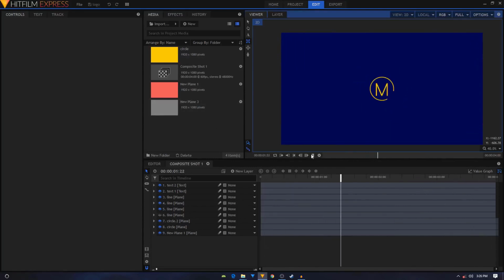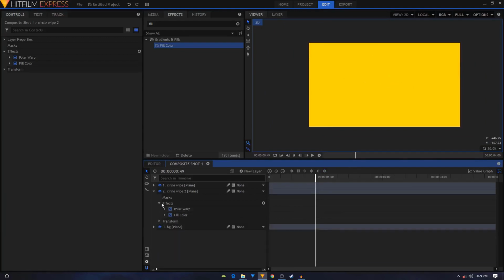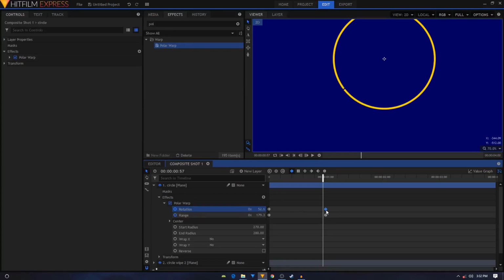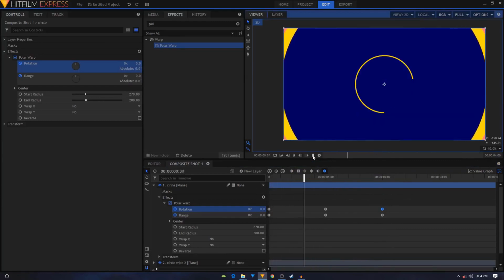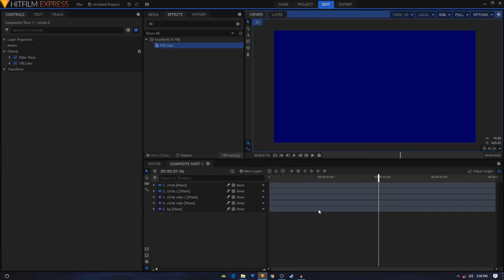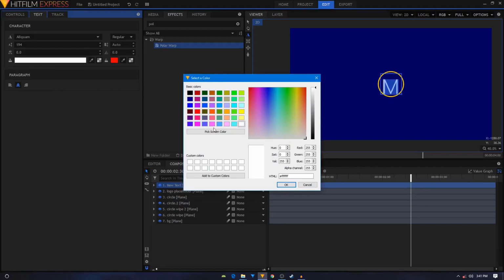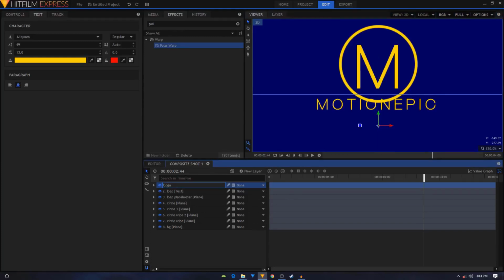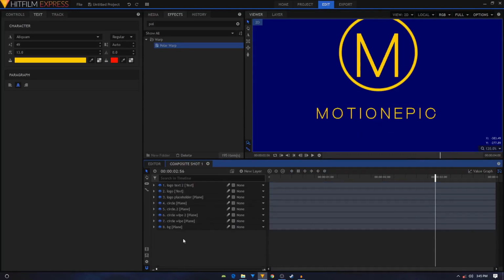How to make amazing logo in Hitfilm Tutorial እንዴት በቀላሉ ለሚዲያም ሆነ ለድርጅት ሎጎ መስራት እንደሚቻል የሚያሳይ ሀሪፍ ትምህርት